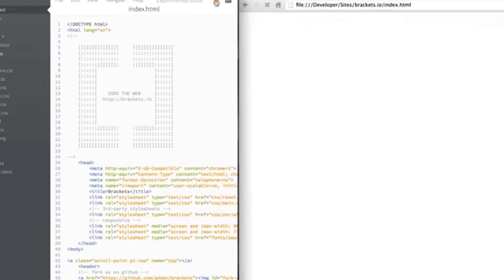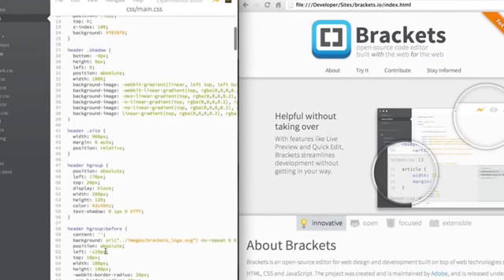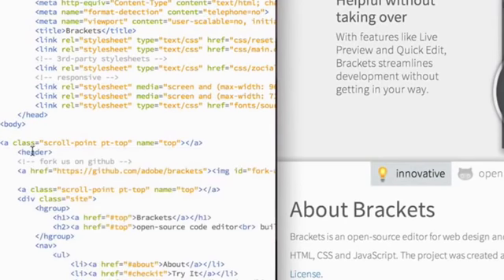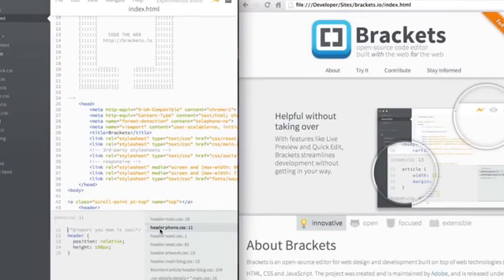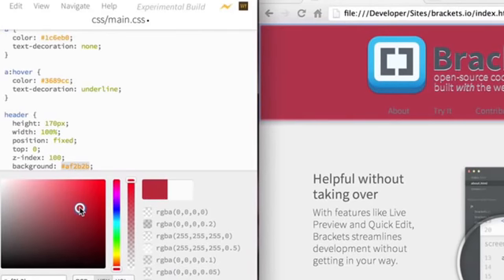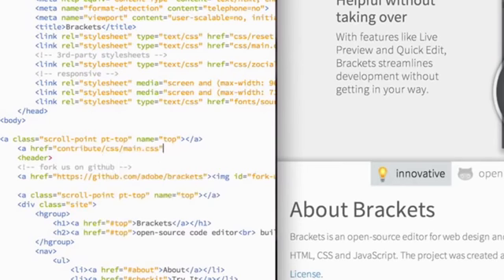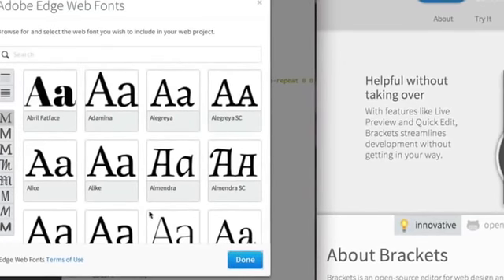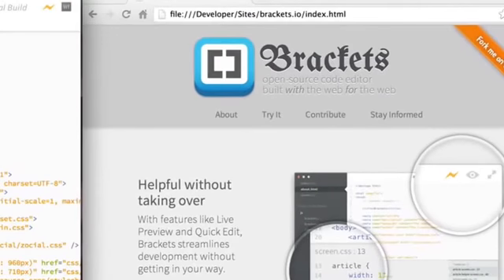Code the Web Faster with Adobe Edge Code Preview